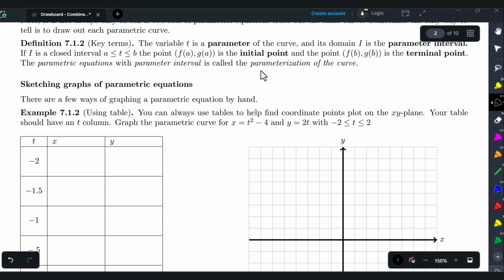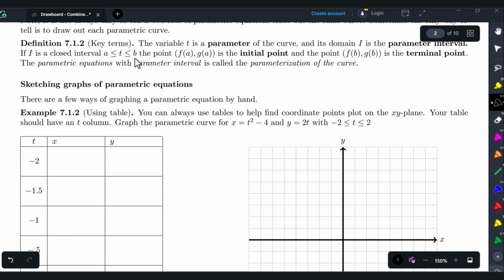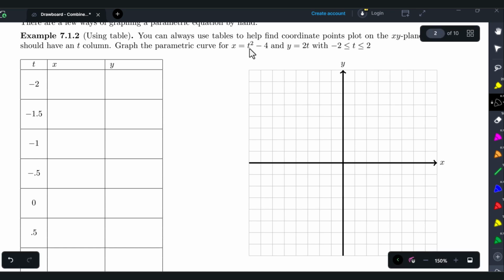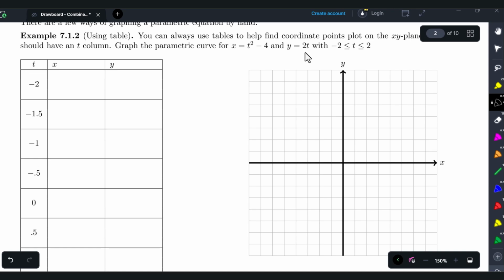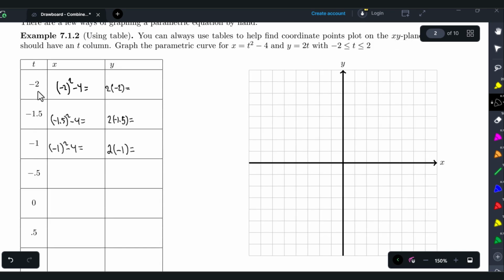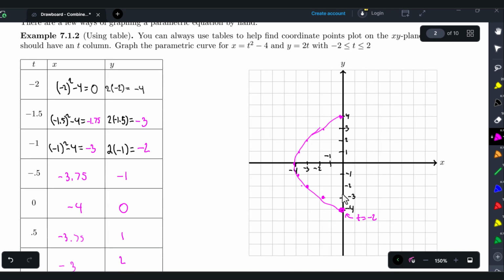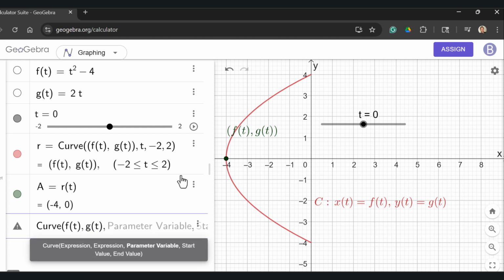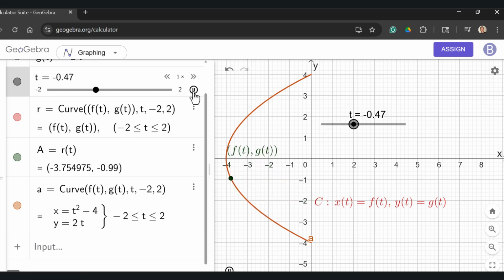Graphing a planar parametric curve.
Demonstrates how to use a table to graph a planar parametric curve.